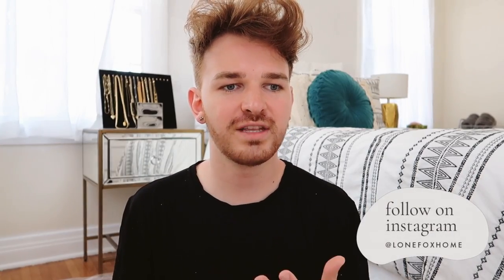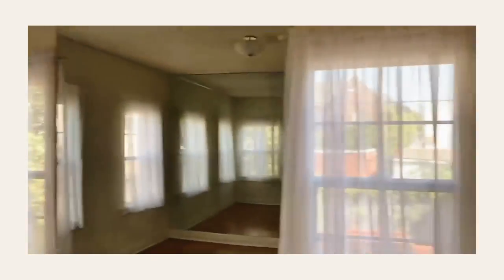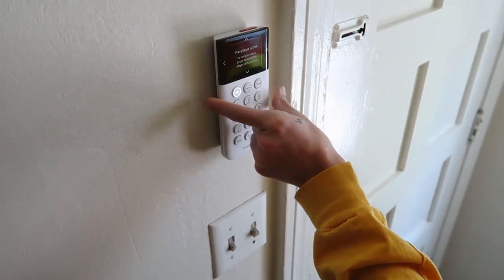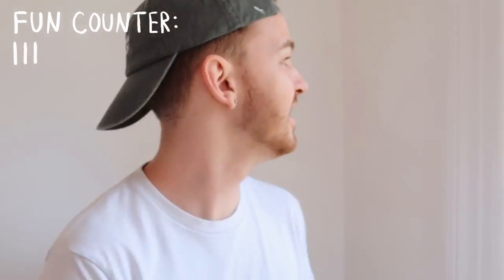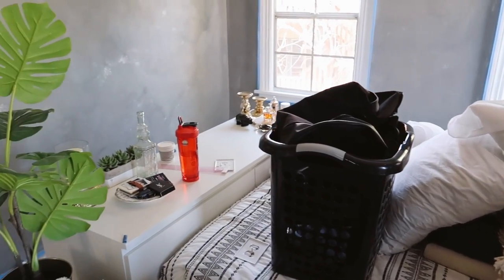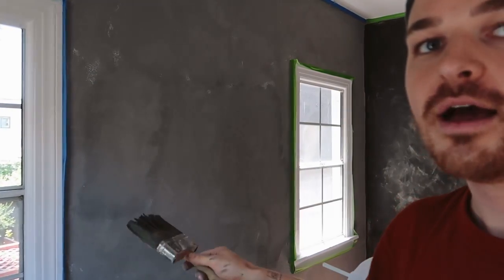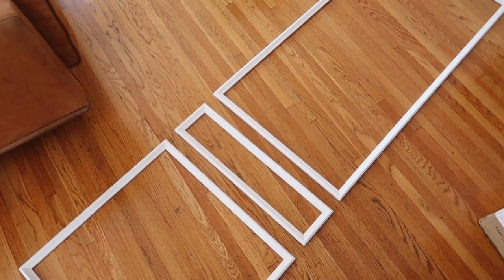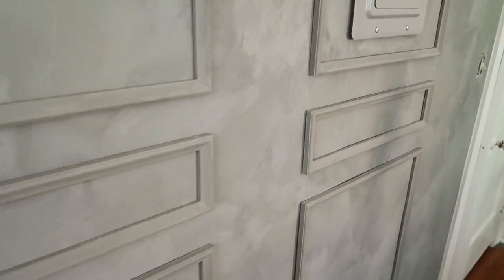EXTREME BEDROOM MAKEOVER (From Start To Finish) - DIY Wall Moulding + Plaster Paint (Part 1)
☆ SimpliSafe is award-winning home security that keeps your home safe around the clock. It’s really reliable, easy to use, and there are no contracts.

- Curtain Rods (similar)
- Curtains (similar)

Paint used:
Portola- Dolphin (Limewash finish)
Benjamin Moore- Chantilly Lace